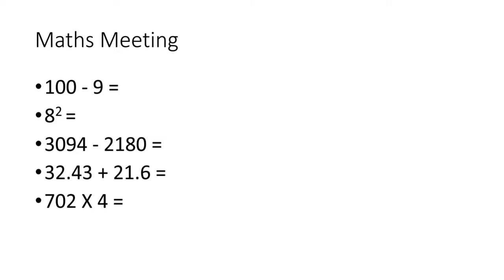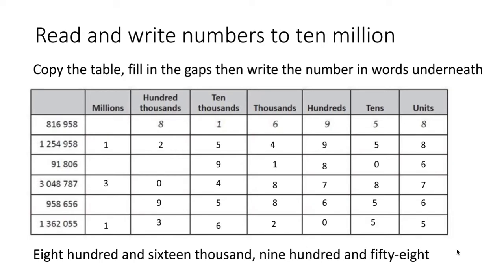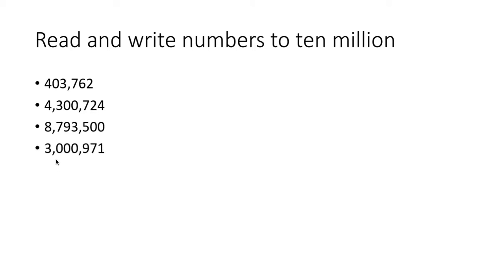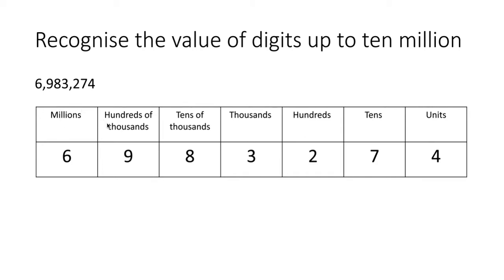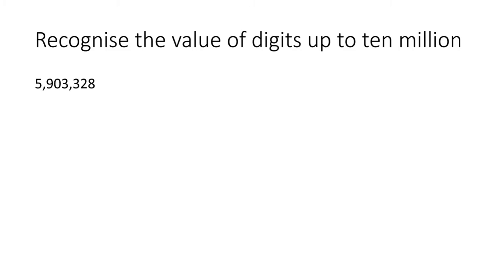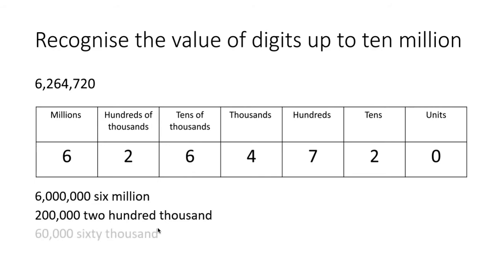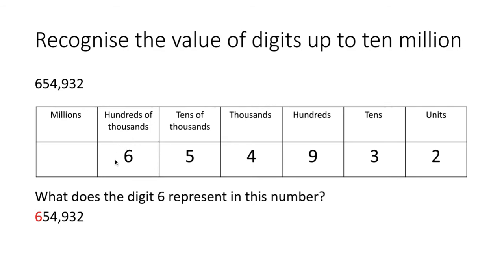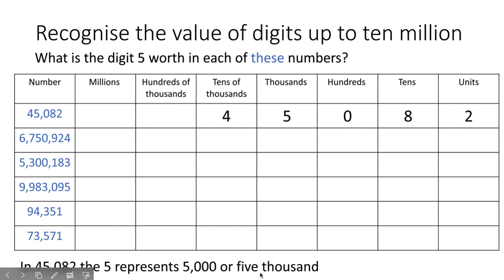Maths 21/4/2020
For this you will need a pencil, paper and a ruler.
5 dojos for showing your working out for the maths meeting and 5 dojos for showing your neatly drawing your place value table and writing the numbers in words!